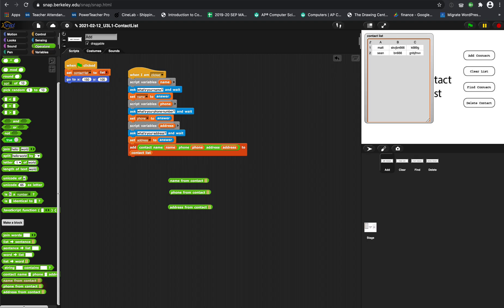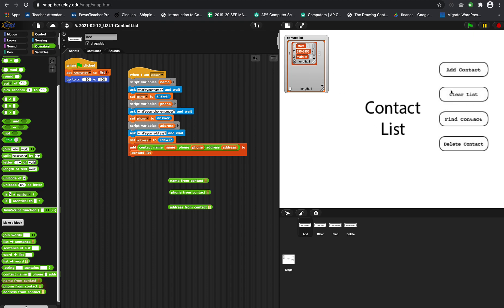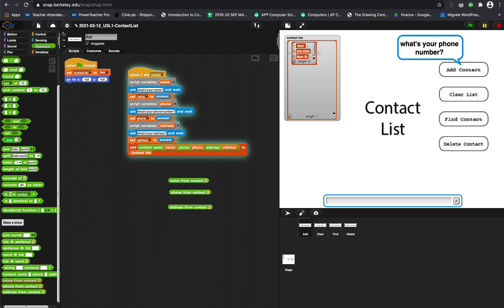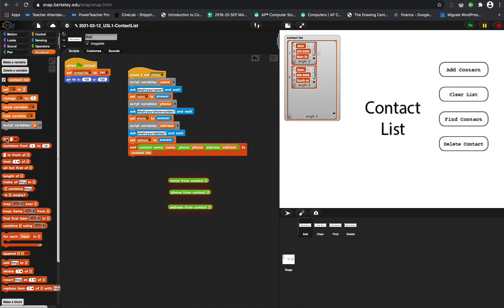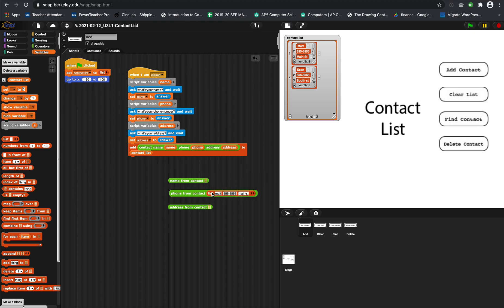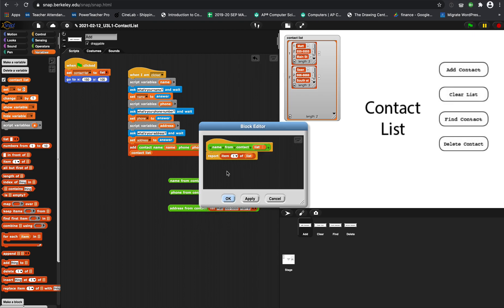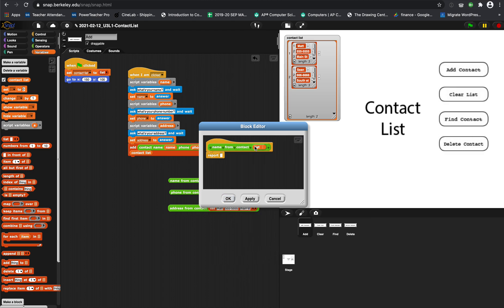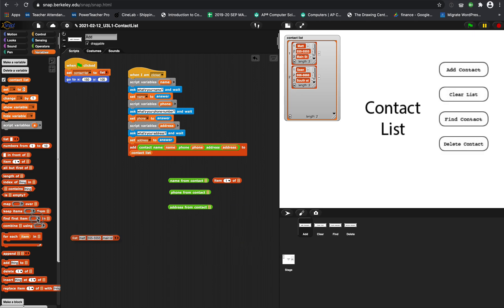SNAP! Contact List: Building selector Blocks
Follow this guide to build the selector blocks for your contact list app